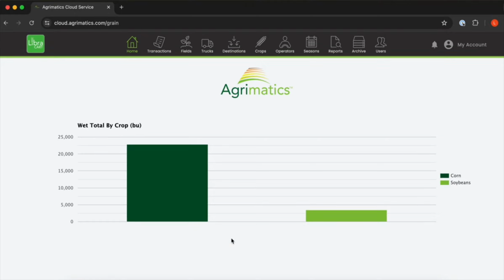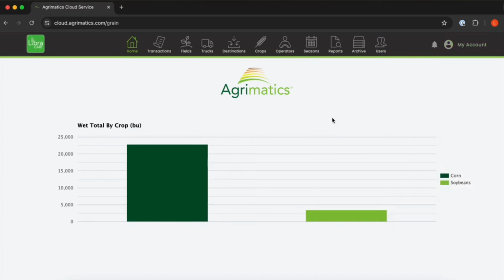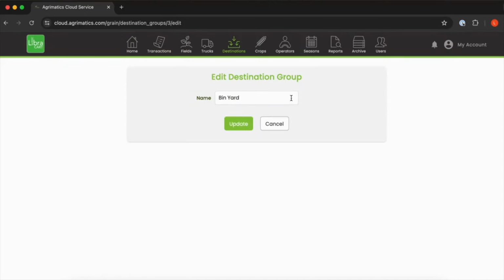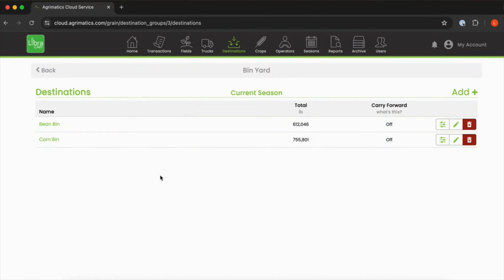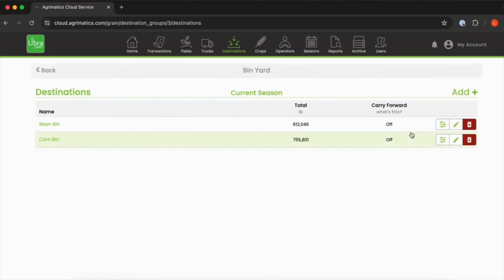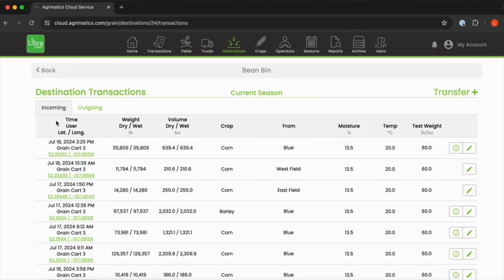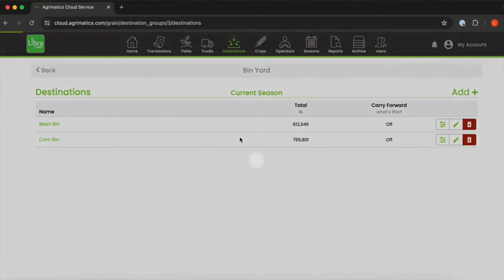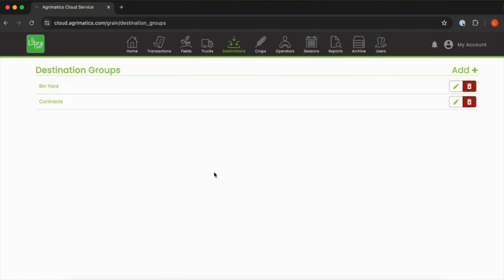Agrimatics Cloud Service: Destinations Tab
0:00 Intro
0:44 Basic vs Pro Data Structure
1:38 Destination Groups
2:05 Archiving
2:42 Destinations
4:25 Transactions and Transfers
6:21 Outro